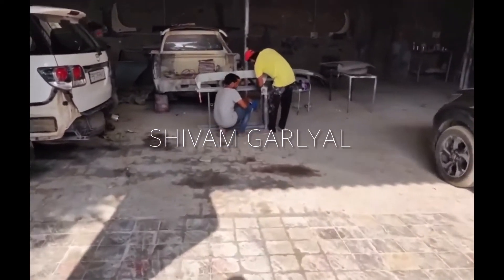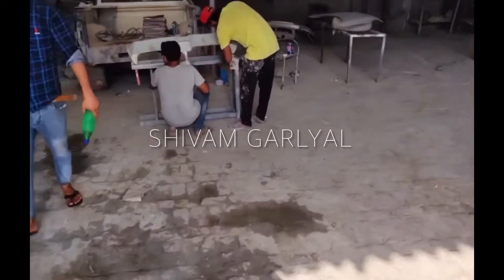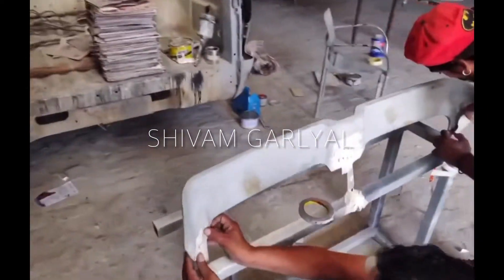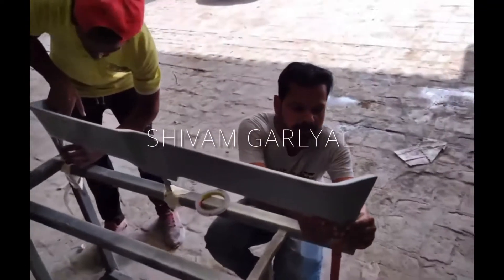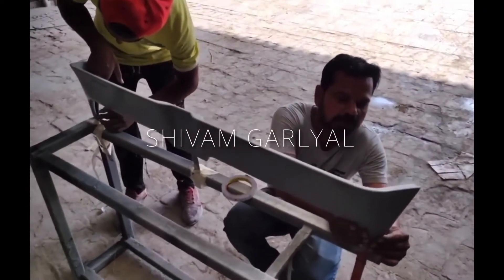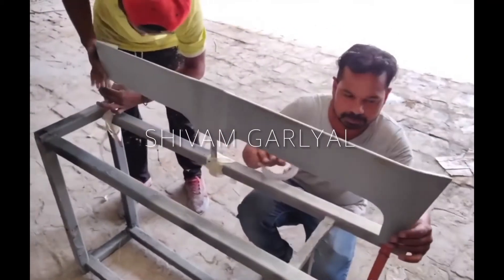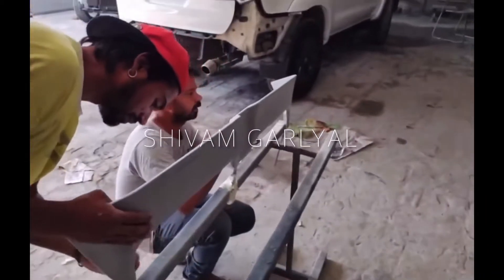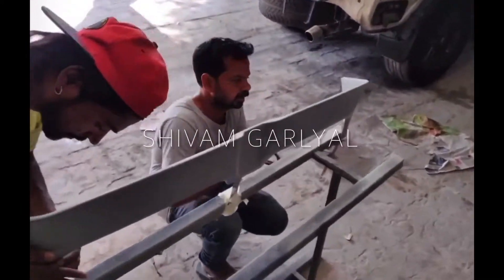Polo GTI spoiler || Shivam Garlyal